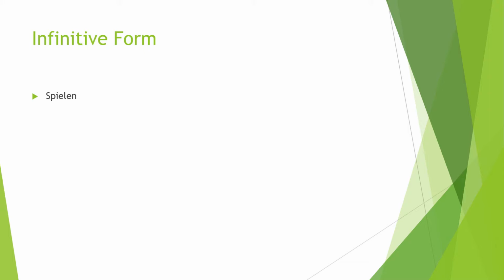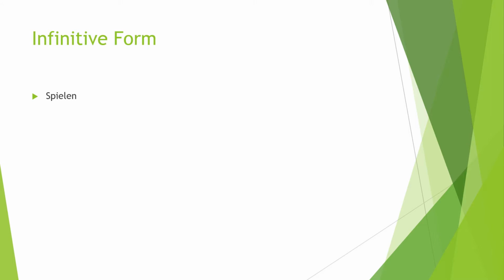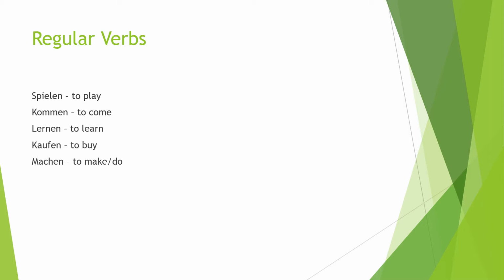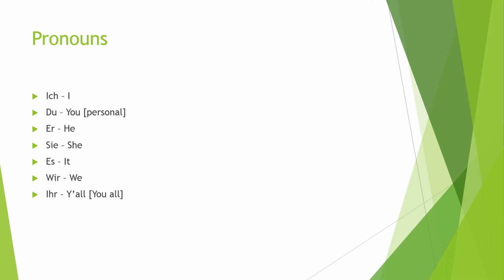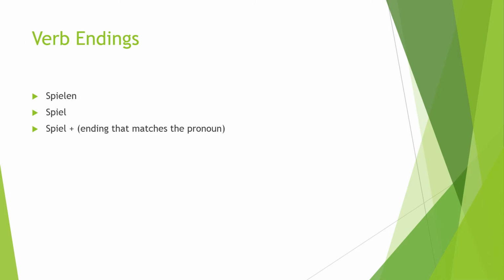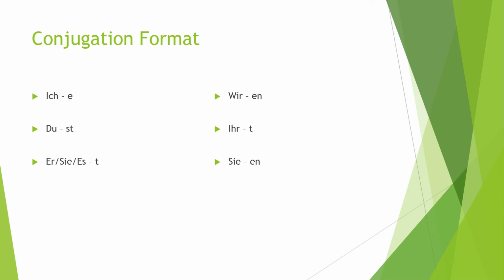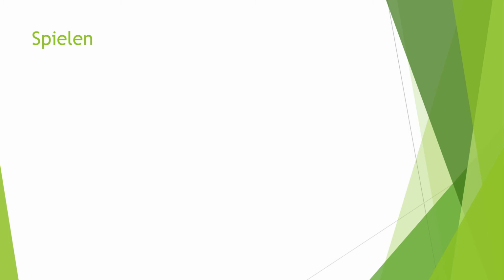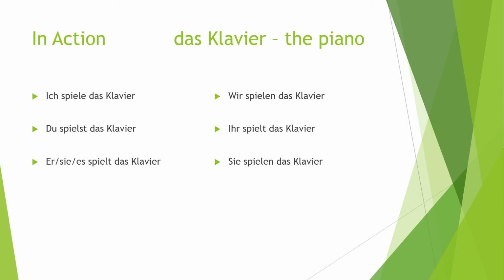German for Beginners - Regular Verb Conjugation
A quick video on how to conjugate regular verbs in German